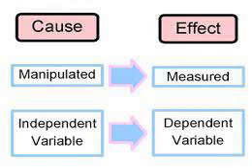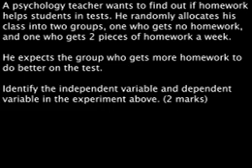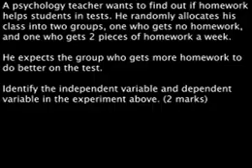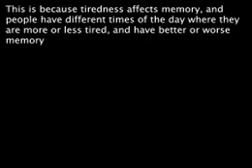A-Level Psychology - Research Methods - Variables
This video looks at the various variable types in psychological research.

ALL VOICEOVER AUDIO AND EDITING DONE BY ME. ANY PHOTOS, GIFs AND VIDEOS WITH ASSOCIATED AUDIO USED IN THE VIDEO COME FROM THE INTERNET AND DO NOT BELONG TO ME. TAUGHT CONTENT WITHIN THE VIDEO COMES FROM A TEXTBOOK.